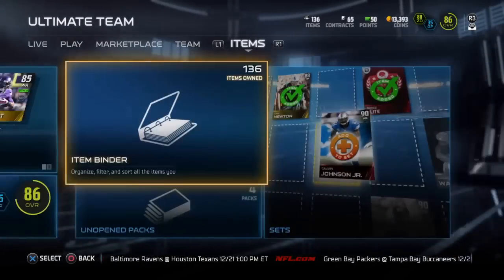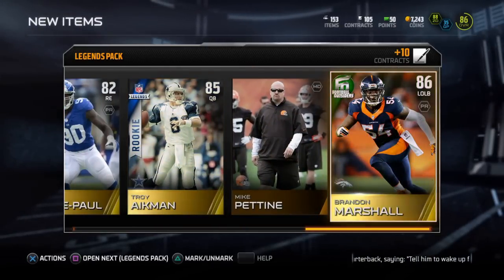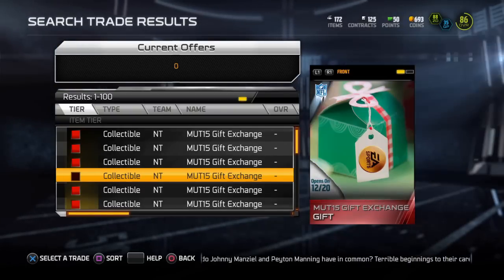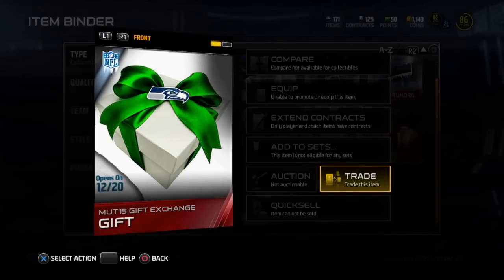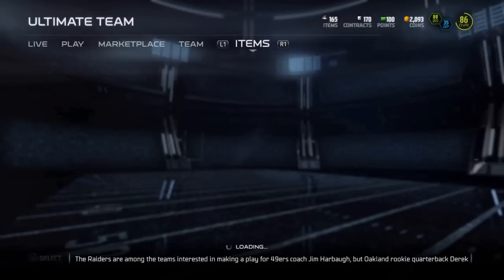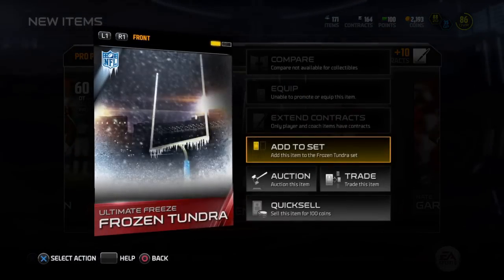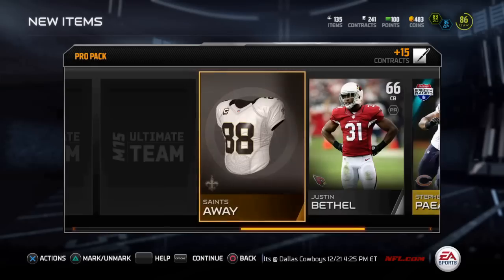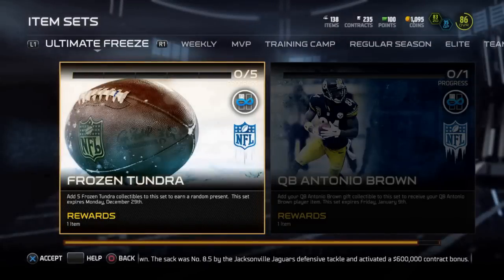ULTIMATE FREEZE IS HERE - GIFT HINTS REVEALED - PACK OPENINGS | GIFT GIVEAWAY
Ultimate Freeze content is finally out and I open a legend bundle, multiple pro packs, and an all pro pack. I also reveal some of the gift hints as well as talk about doing a giveaway.

Ultimate Freeze
Madden 15 Ultimate Team
MUT 15
Legend Bundle
All Pro
Gift Packs